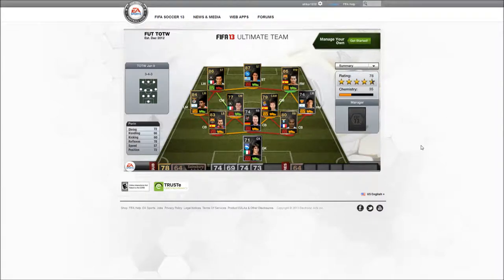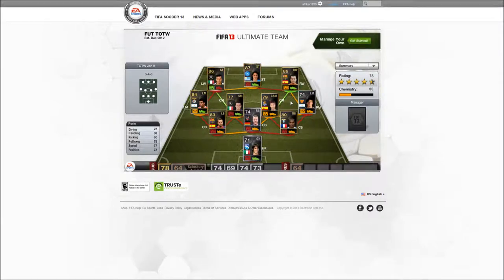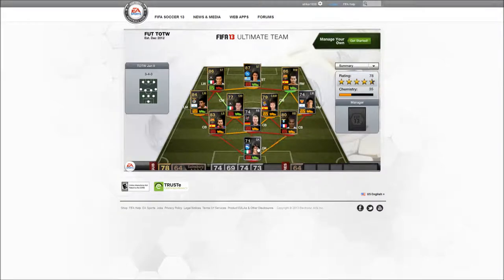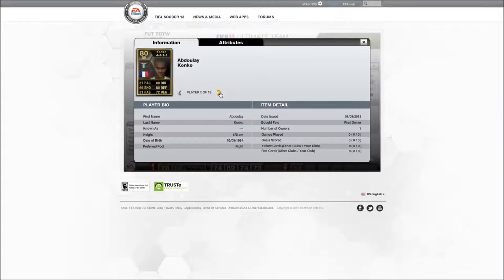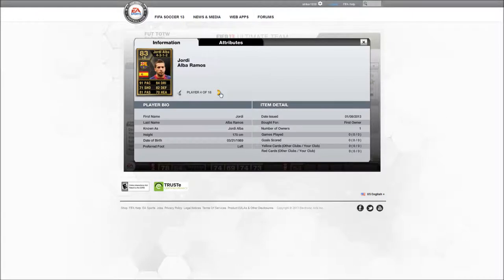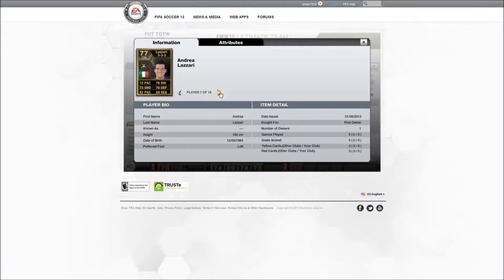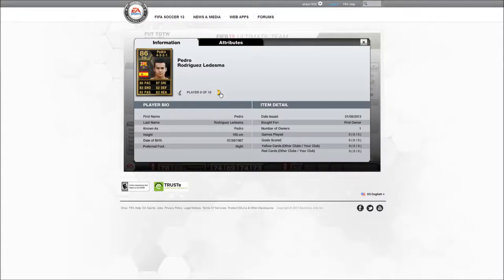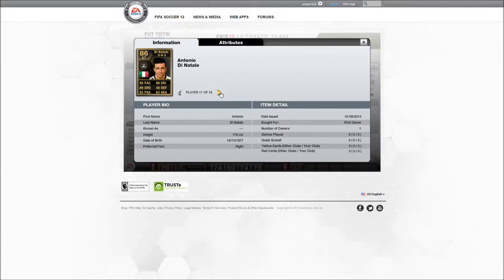Fifa 13 Ultimate Team - team of the week 09 January / Pedro / Di Natale / Cavani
Team List:
GK: Mattia Perin, Pescara - 67 to 71
RB: Christian Lell, Levante UD - 73 to 74
LB: Jordi Alba, FC Barcelona - 81 to 83
RB: Abdoulay Konko, Lazio - 78 to 80
CM: Andrea Lazzari, Udinese - 75 to 77
LM: Nicolás Gaitán, SL Benfica - 83 to 84
LM: Pablo Piatti, Valencia CF - 74 to 74
CAM: Xabi Prieto, Real Sociedad - 77 to 79
ST: Edinson Cavani, Napoli - 86 to 87
RW: Pedro, FC Barcelona - 84 to 86
ST: Antonio Di Natale, Udinese - 85 to 86

Substitutes:

GK: Bracalli, Olhanense - 76 to 78
CB: Trent Sainsbury, Central Coast Mariners - 59 to 64
RM: Nabil El Zhar, Levante UD - 72 to 74
ST: Mauro Icardi, Sampdoria - 65 to 69
ST: Emanuel Villa, Tigres - 74 to 74
ST: Edinho, Académica - 69 to 73
ST: James Collins, Swindon Town - 64 to 64

Gaitán has moved from RM to LM
Preito has moved from RW to CAM
Pedro has moved from LW to RW